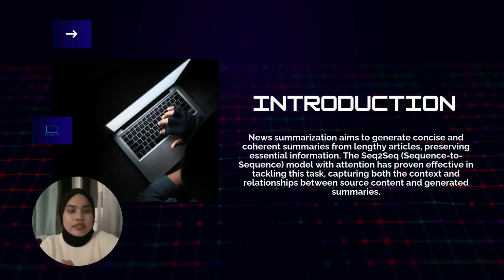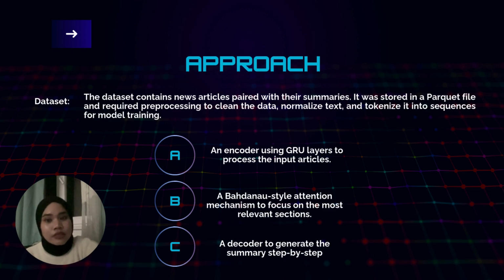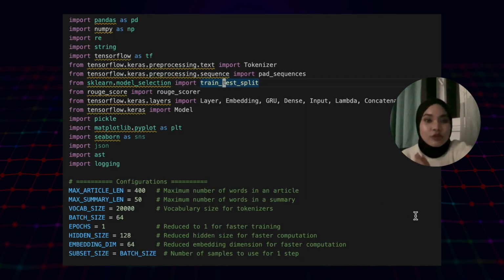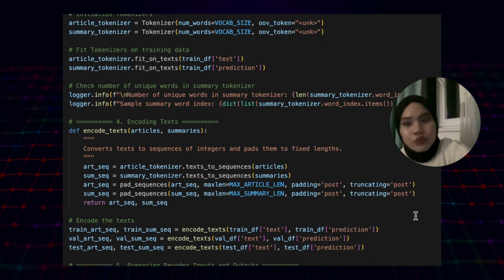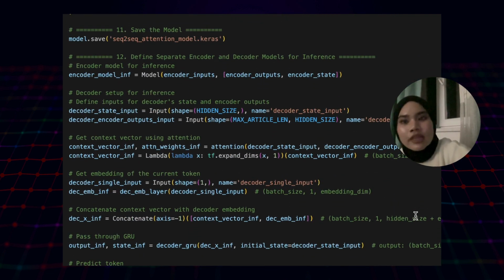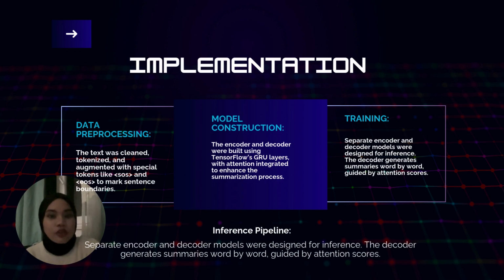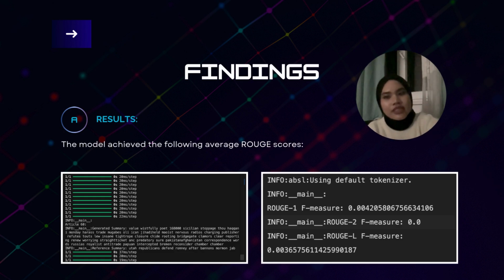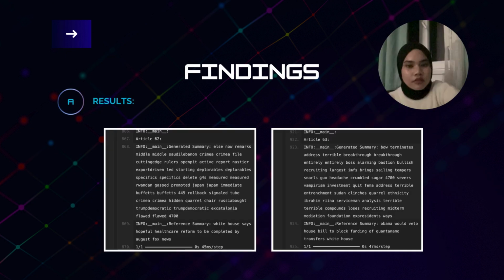SEQ2SEQ WITH ATTENTION FOR NEWS SUMMARIZATION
THIS IS THE FULL VIDEO